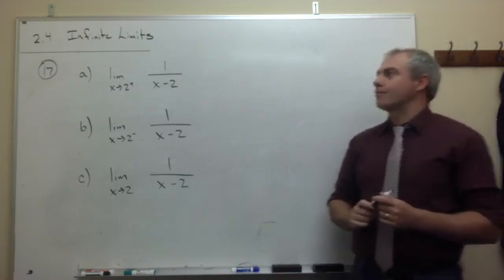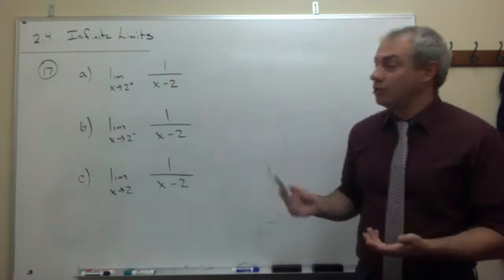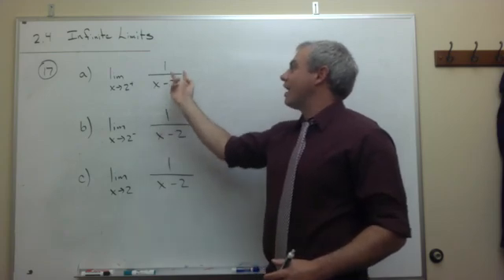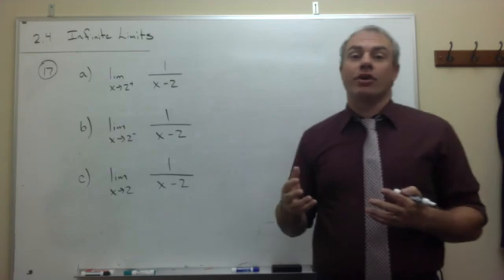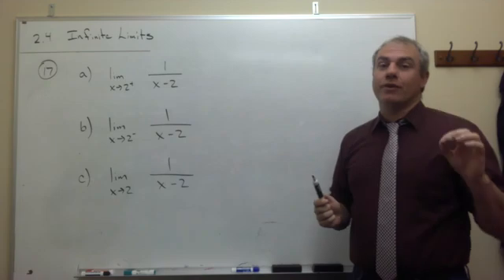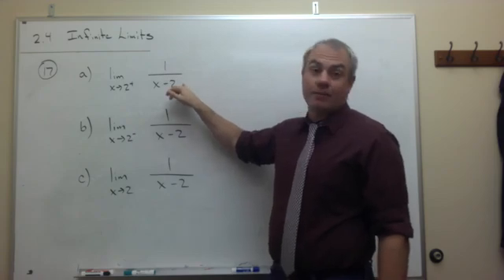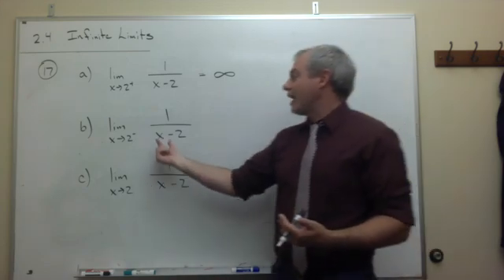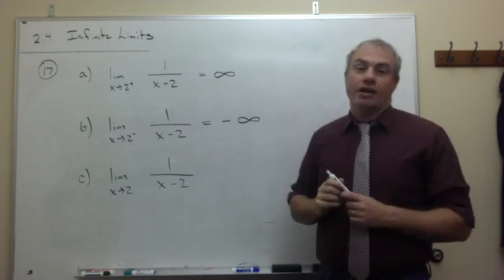Infinite Limits, Example 1